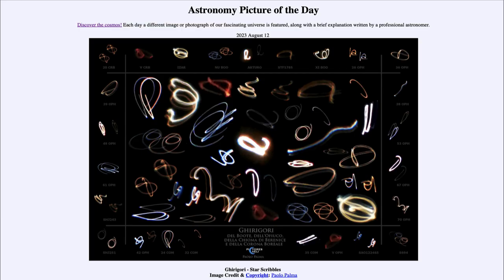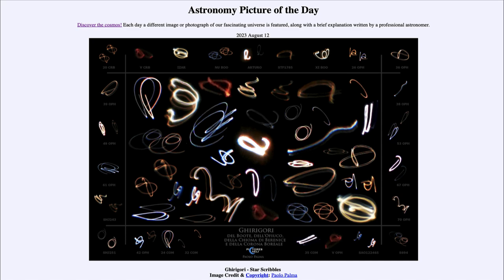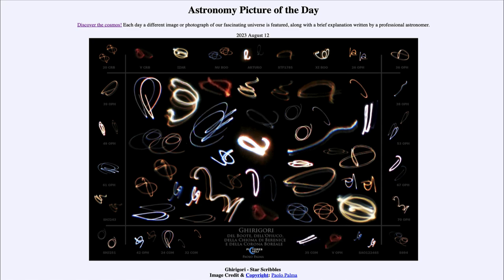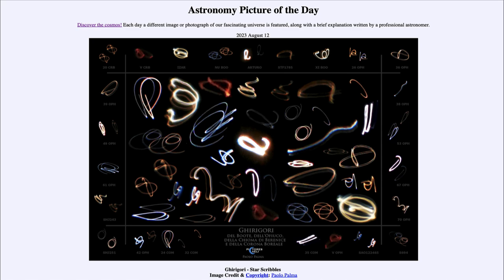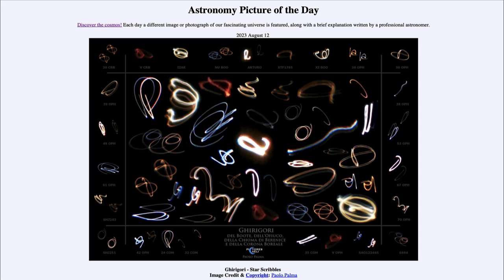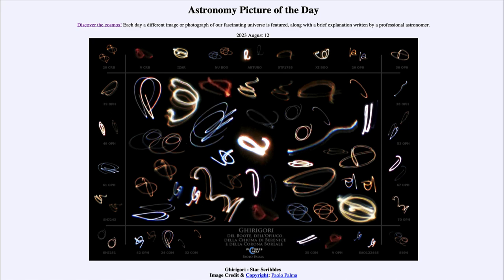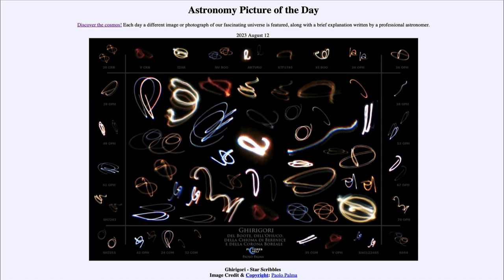2023 August 12 - Ghirigori - Star Scribbles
In today's image, we see what are called ghirigori or star scribbles. These are created by tapping the telescope lightly during the exposure to create different patterns. We can also see the colors associated with the hotter (blue) or cooler (red) temperatures of the stars.